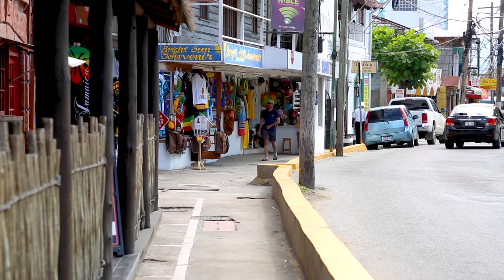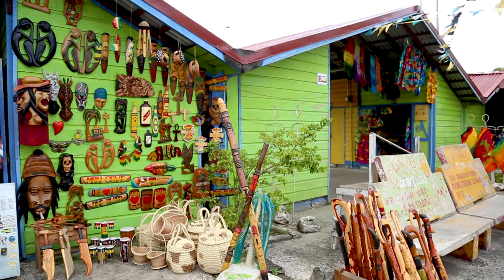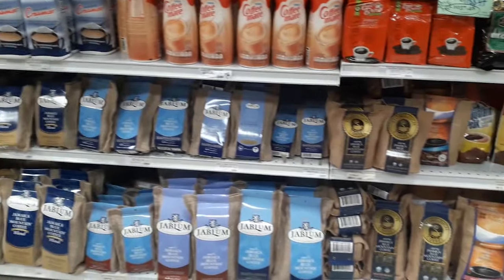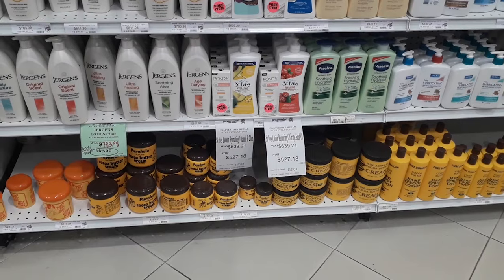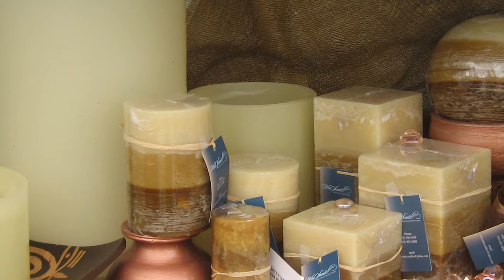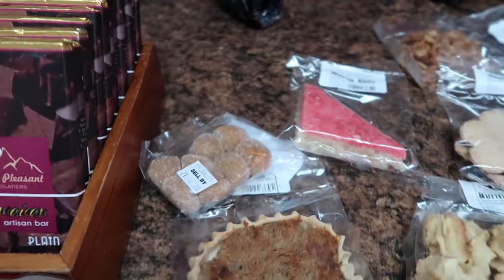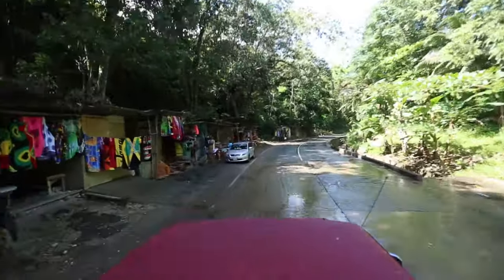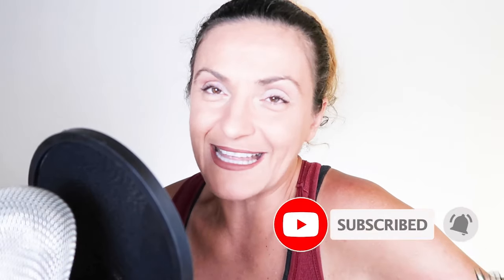The Best Things To Bring Home From Jamaica.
How to find Authentic Jamaican Souvenirs and Gifts and where to do shopping for them in Jamaica.

There are many souvenir shops in Jamaica. If you go to any one of them, you will see a lot of colorful towels, t-shirts, dresses and hats, which people tend to buy as a gift for themselves, their family and friends. However, the problem is - most of these items are made in China, which makes no sense to buy them as souvenirs. Instead, I think that the best things to bring home from Jamaica should be authentic Jamaican goods, that are made in Jamaica by Jamaicans! And guess what? There are plenty to choose from!

Tour to Appleton Estate can be booked with us as a part of this trip here:

MUSIC
Do you like music in my videos and want music for your YouTube channel that you can use without problems with copyright? I'm using it for this channel and it's awesome!